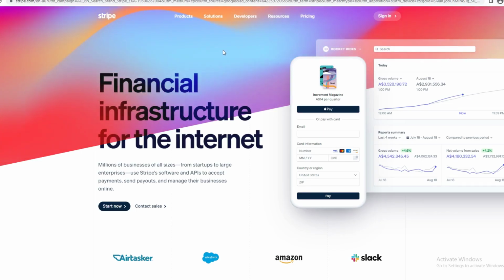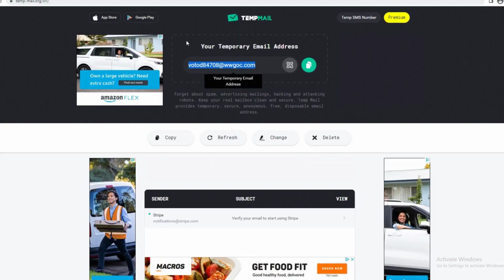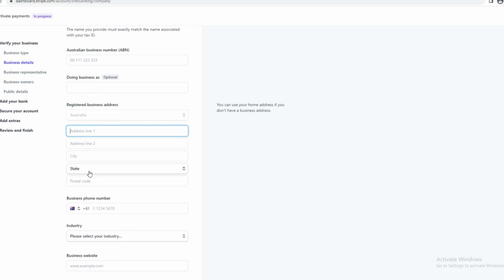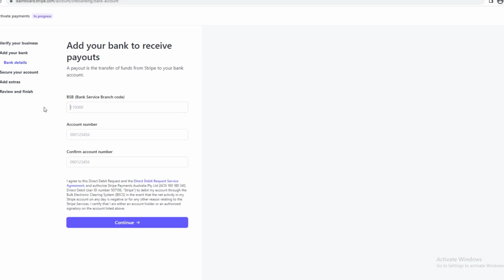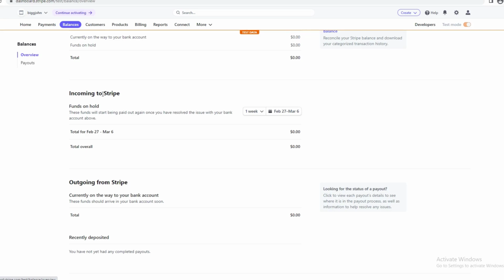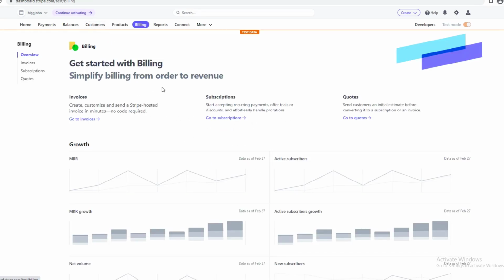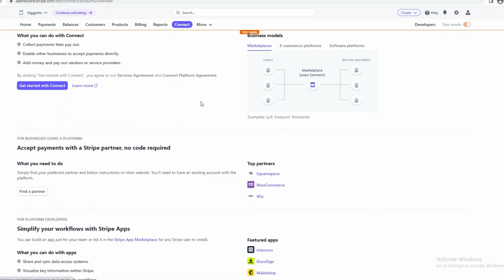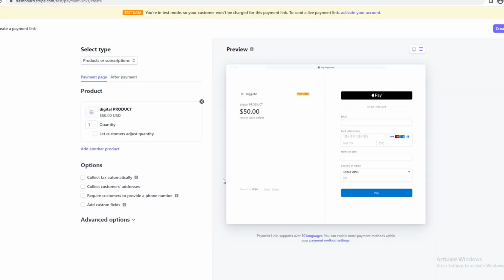How To Create A Stripe Account | Create And Configure Stripe Account Tutorial (2023)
Are you ready to start accepting payments online? In this video, I'm going to show you how to create a Stripe account and start taking payments in no time. Learn the step-by-step process of setting up your Stripe account and start accepting payments from customers around the world. Discover how easy it is to get started with Stripe and take your business to the next level!